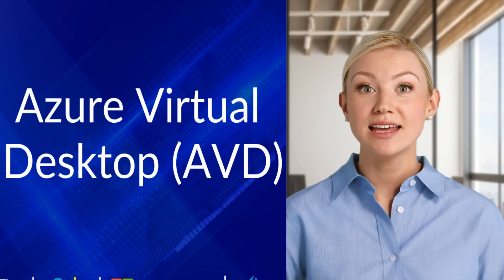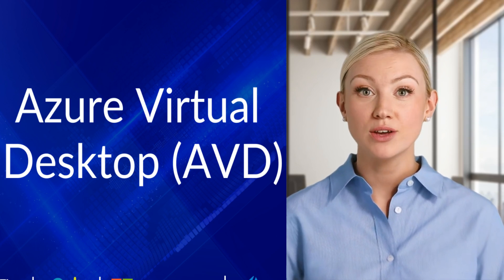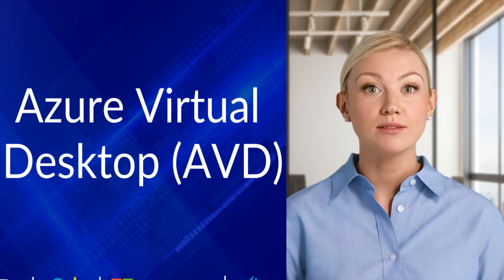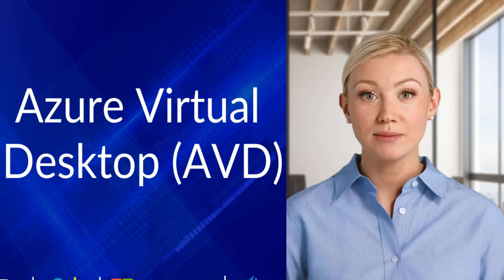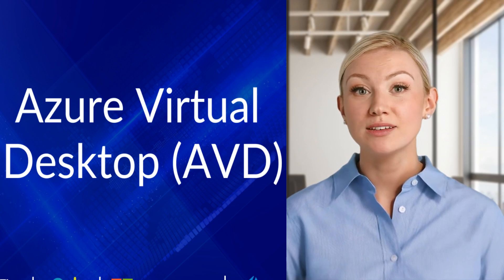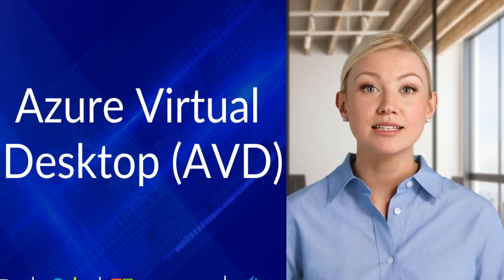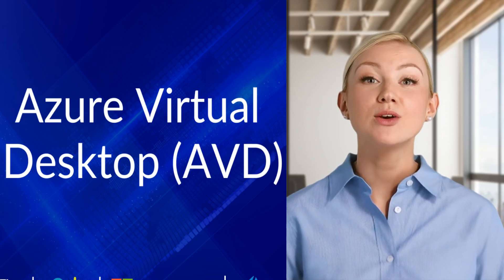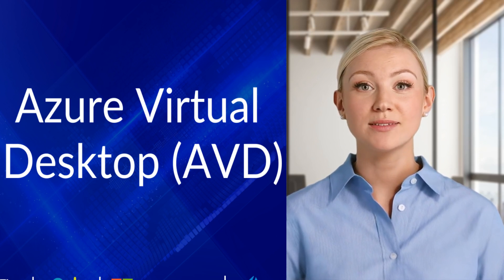Azure Virtual Desktop (AVD) is Microsoft's cloud that enables secure, remote access full desktop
Welcome to the official 247gigs Technology Channel on YouTube! 🚀

Here, we dive into the latest tech trends, IT solutions, and innovations designed to empower businesses of all sizes. From in-depth tutorials to expert insights, we’re here to make technology simple and accessible for everyone.